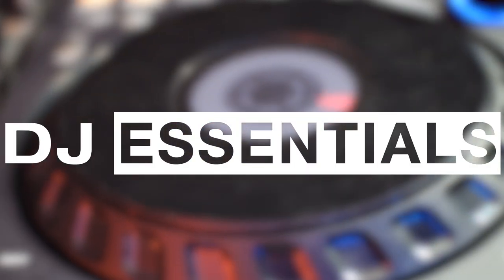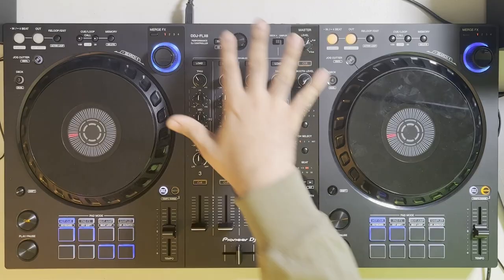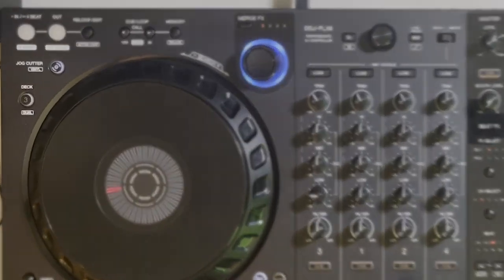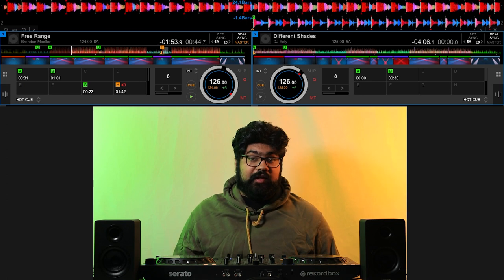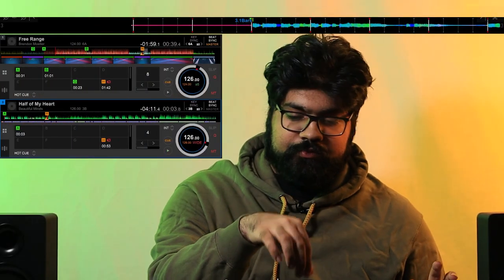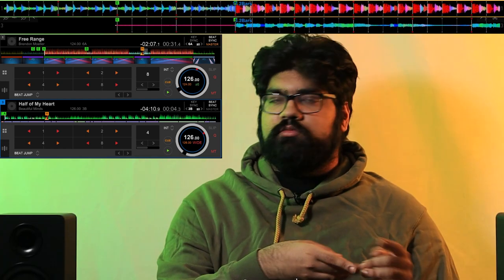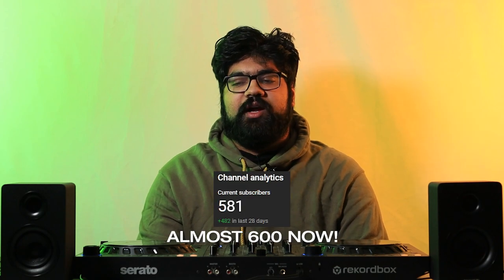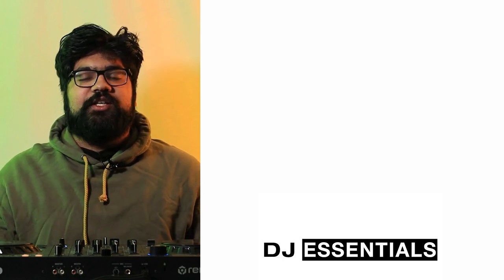3 DECK MIXING Explained for Beginners | DJ ESSENTIALS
In this video we learn about mixing with a third deck or turntable and how it makes your DJ-ing more versatile! We learn why some DJ's may or may not use a third deck and learn how to use a third deck to mix in an acapella over a transition.